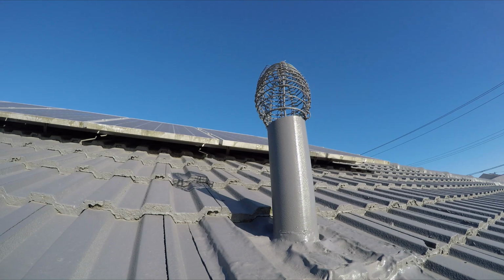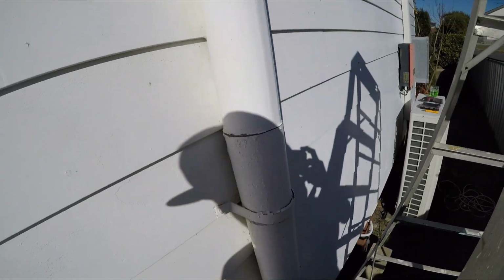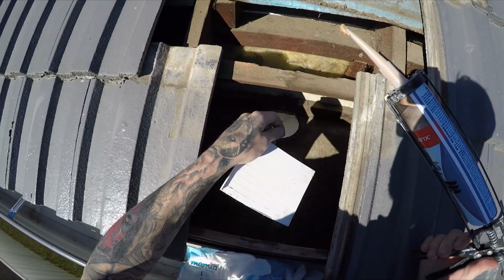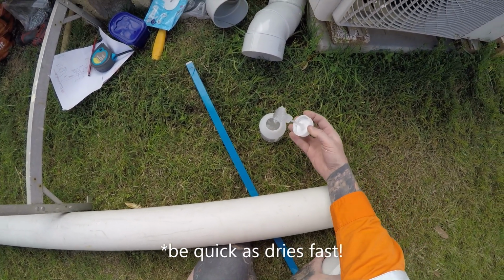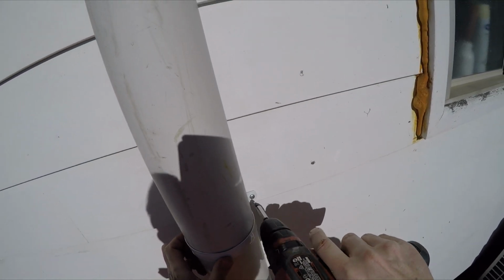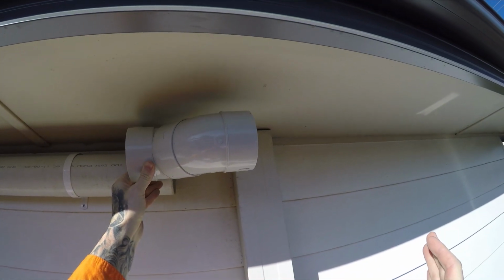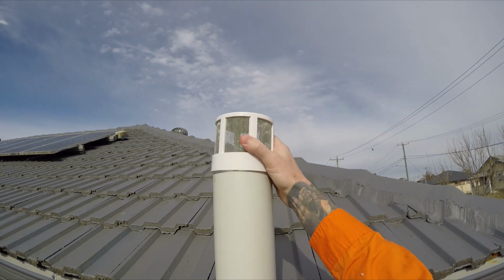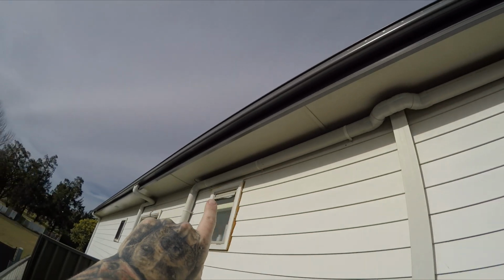Stink Pipe / Sewer Vent / Vent Pipe Relocation | DIY